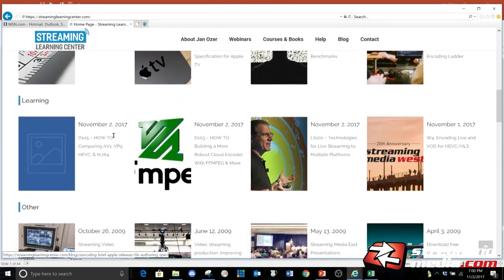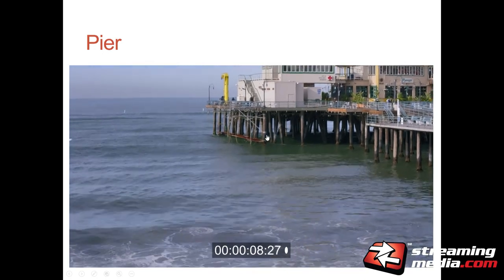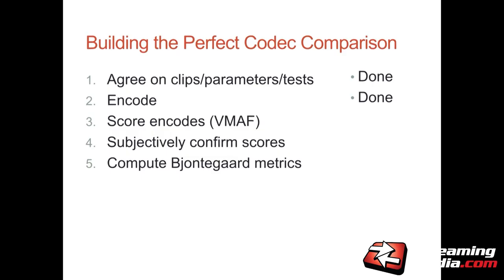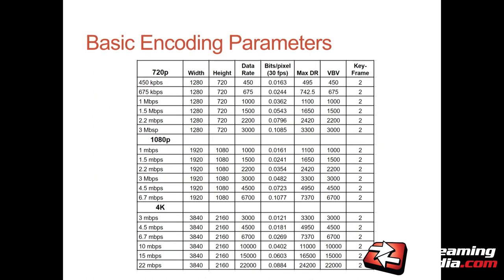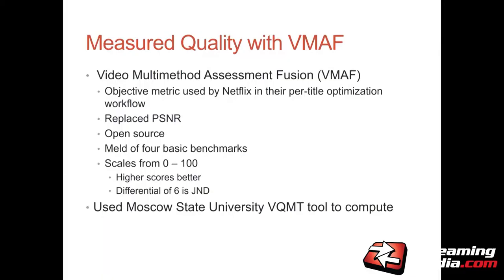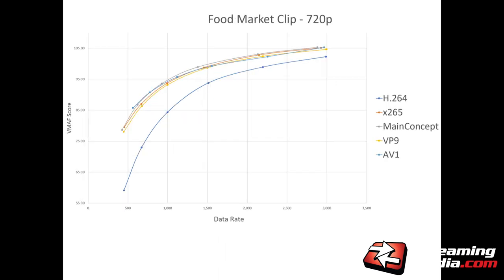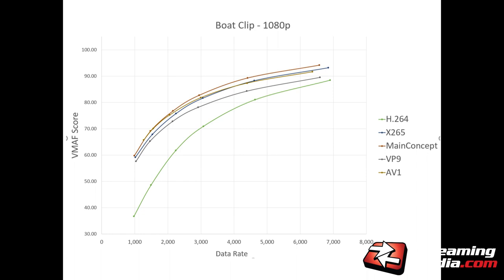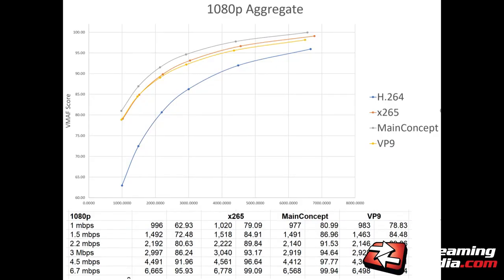D105: HOW TO: Comparing AV1, VP9, HEVC, & H.264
Jan Ozer, Principal - Streaming Learning Center and Contributing Editor, Streaming Media